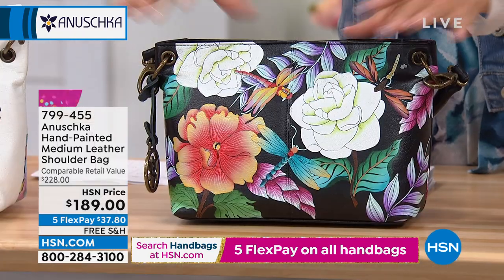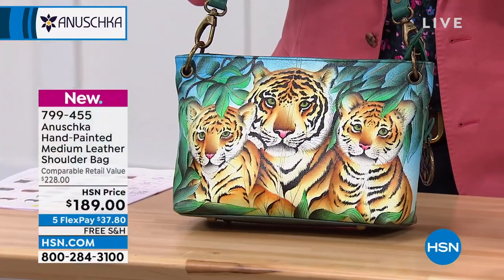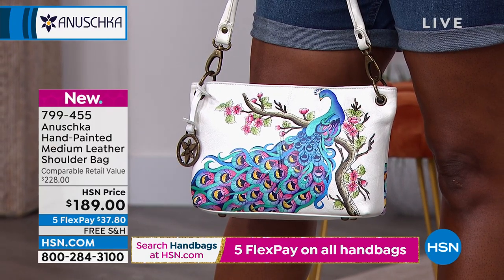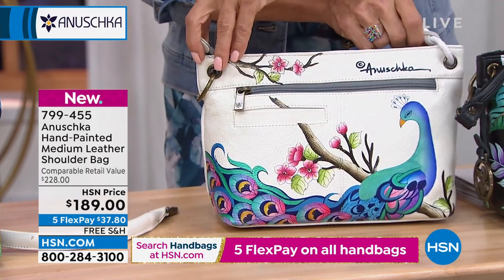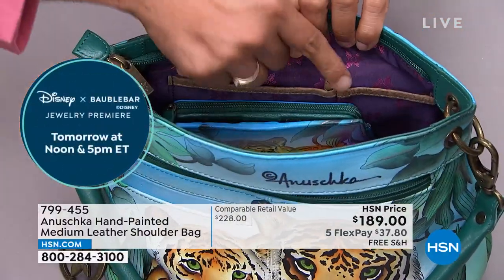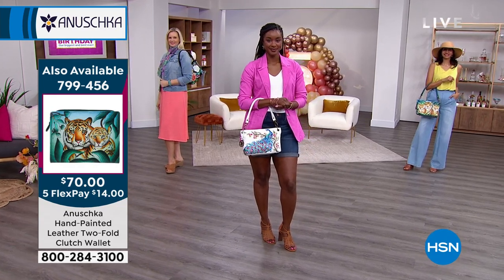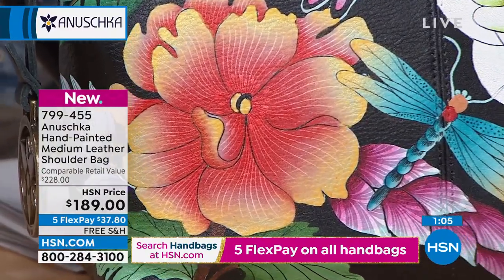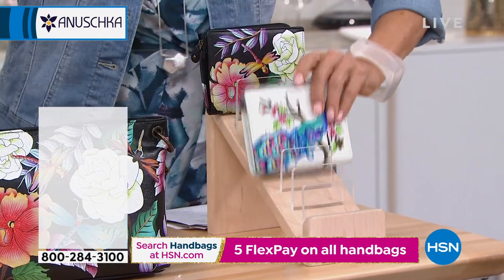Anuschka HandPainted Medium Leather Shoulder Bag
Anuschka brings oneofakind leather pieces that evoke artistic flairit's wearable art. This medium leather shopper features brand new handpainted prints that will get you countless compliments, and a removable credit card case for extrahandy storage.